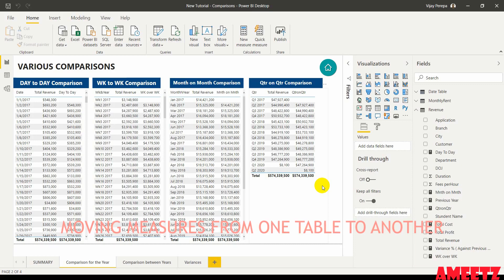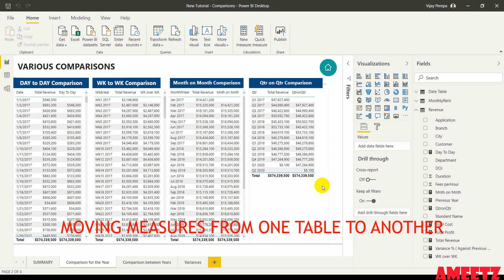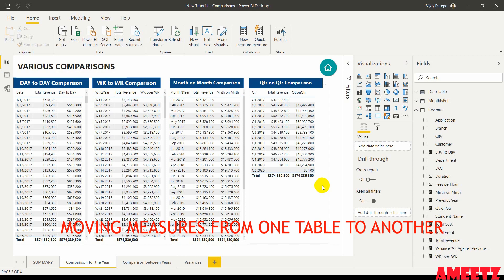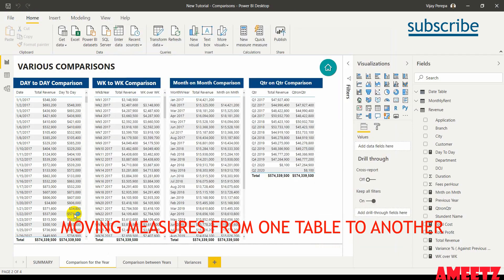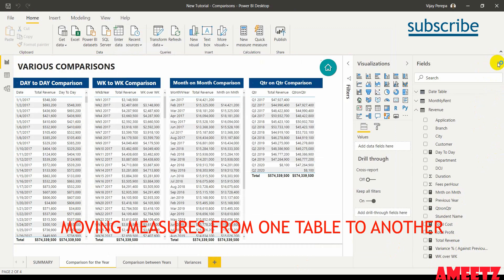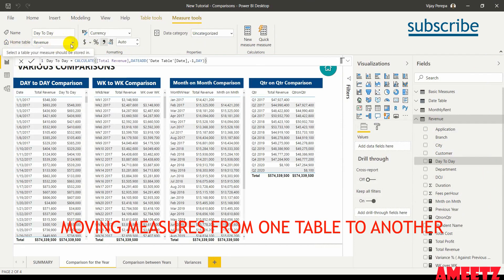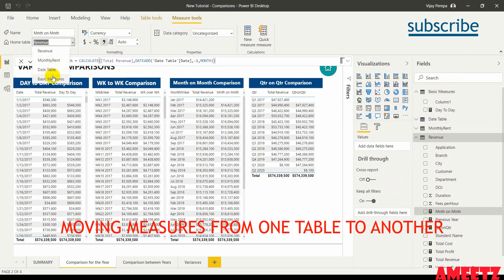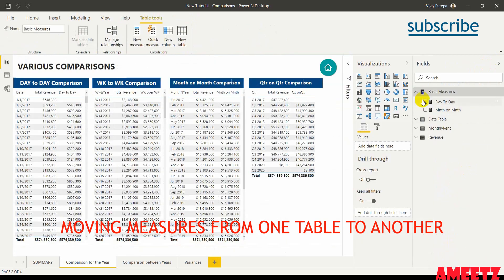How to Change Home Table for Measures (Moving Measures between Tables)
While creating measures using DAX, most of Power BI Developers create them in regular Query Tables and that may not be a good practice. Its always advisable to store all (DAX) Measures in a separate Measure Table to retrieve the easily.